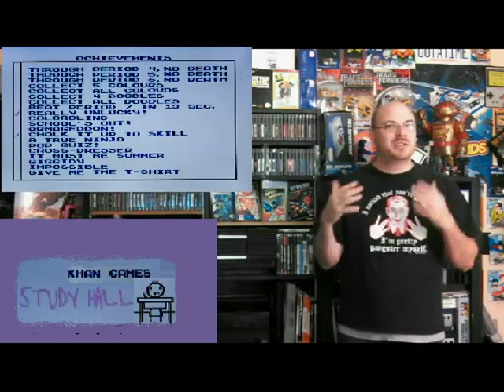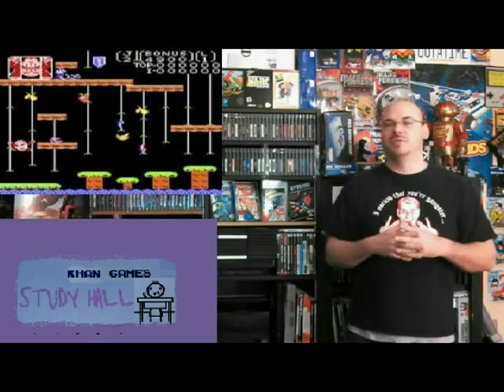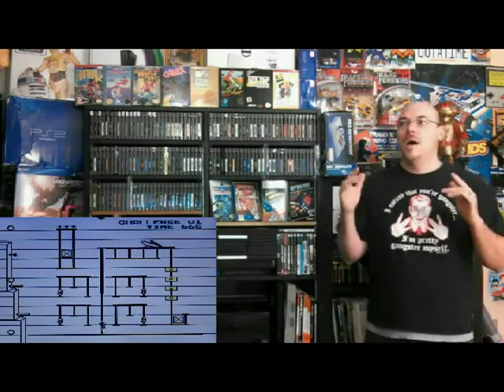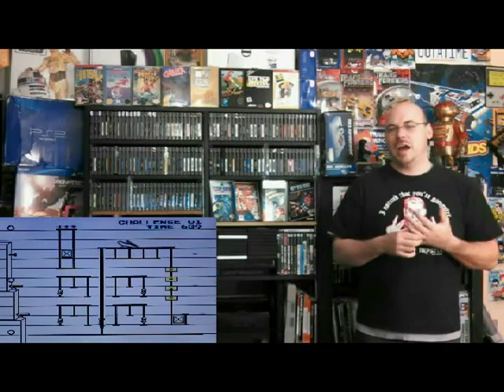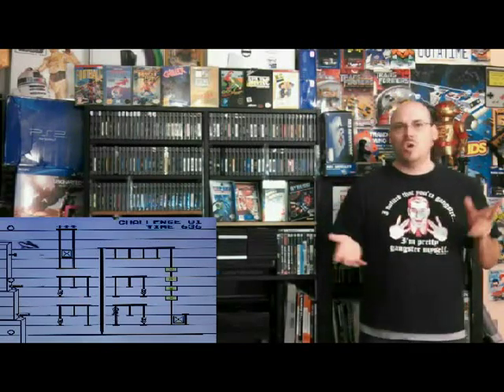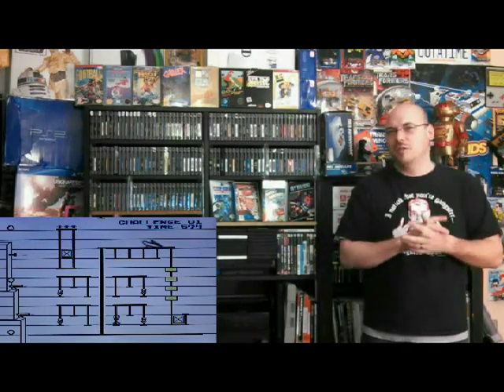NES review series: Study Hall hombrew #3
Welcome to a world of homebrews. This review talks about the latest release from khan games entitled Study Hall. Grab your L.A gear high tops and your back pack and get ready for study hall.